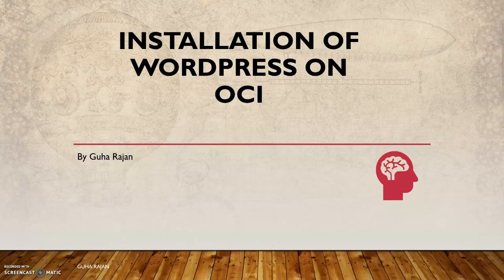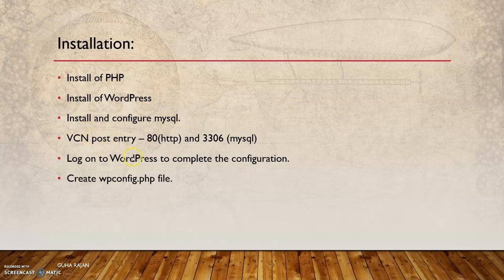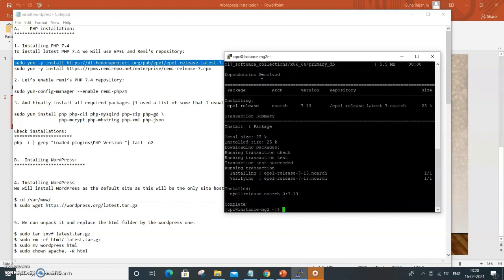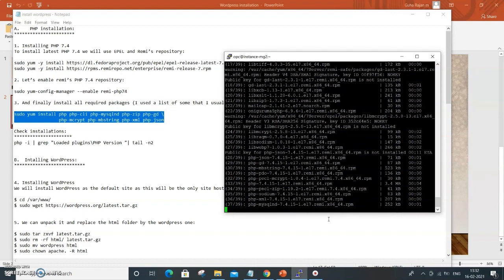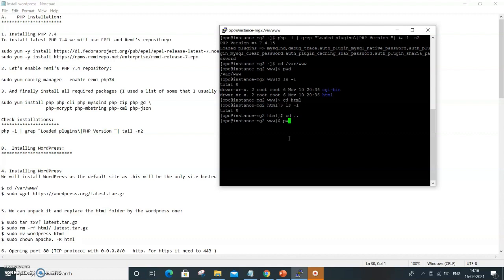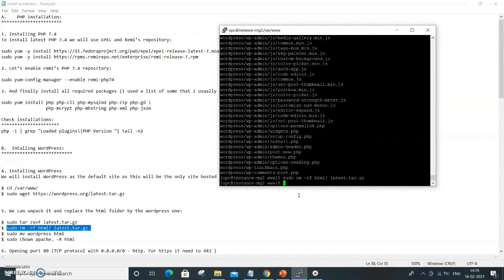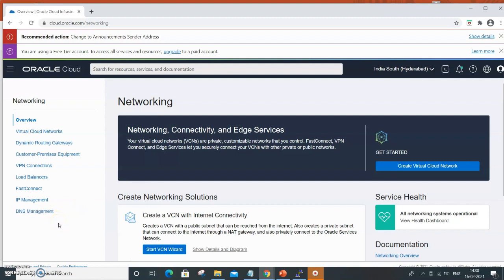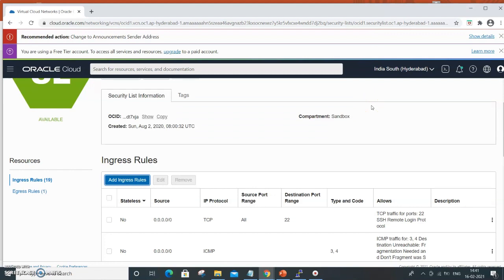Installing WordPress on Oracle Cloud Infrastructure - Always Free tier - Part 1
This is a short series of video post (Part 1) on about hosting Wordpress - website on Always Free tier (without any cost)